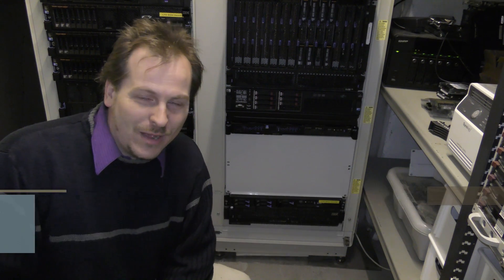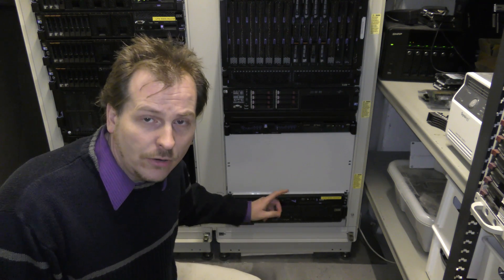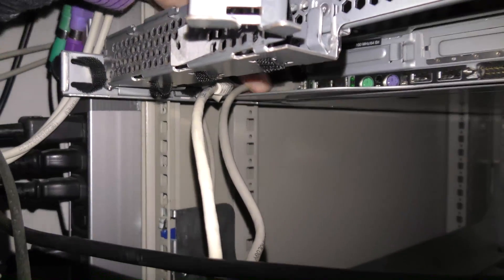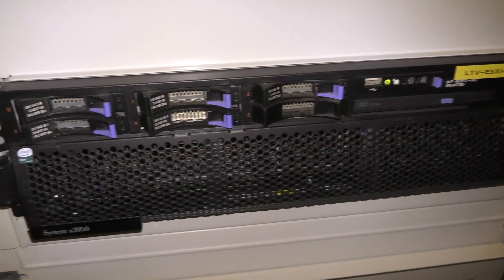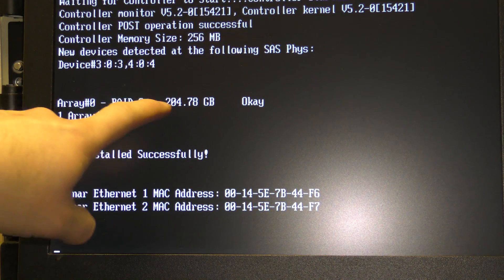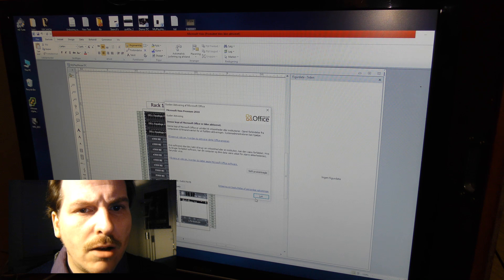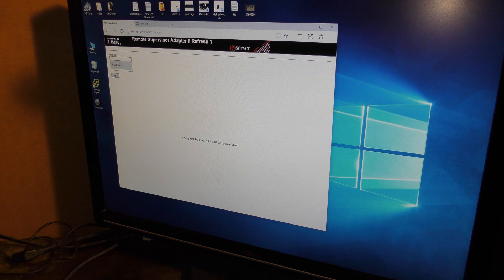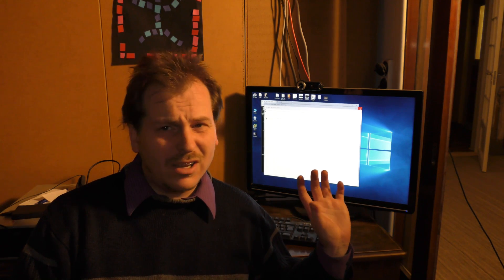Preparing IBM System x3950 X3 for new IT Apprentice - 320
The IBM System x x3950 X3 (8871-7RG) is not a new server any more,, and few parts are available

This server was  Announced 2006/04/25 and available a little month later 2006/05/10 but only sold for about a year,, it was Marketing Withdrawn 2007/03/30

The IBM 8872 System x3950 Model 7RG comes with 2 x 2.67 GHz Xeon 7020 processors, 2 x 1 MB L2 cache, 2 GB ECC memory, 32-socket capable, open bay, two power supplies, rack, and language support based on the part number.

Description

The x3950 server contains advanced technology that combines scalable SMP-capable power, PCI-X expansion, third-generation Enterprise X-Architecture(TM) (EXA), high availability, scalability, and substantial internal data storage capacity.

Potential benefits include:

Increased performance
Memory availability
System manageability
Simultaneous support for 32-and 64-bit applications with x86-64-bit extensions
IBM System x3950 E server

Functionally identical to the IBM System x3950 server, the x3950 E server supports the same hardware configurations. However, it is supported only as an expansion module to a base x3950 and not in a stand- alone configuration. It comes configured with two empty four-slot memory expansion cards (41Y5000) and two power supplies, but without any processors, memory, disks, or optical drive.

In addition to processors and memory, the six disk bays and six PCI-X I/O card slots in each chassis are accessible. You can add up to a total of 48 hard disks and 48 I/O slots into a 32-socket configuration, eliminating the need for an external I/O expansion enclosure.

Power and scalability

XA-64e(TM) third-generation EXA chipset powering XpandOnDemand(TM) up to 32-socket
x86 64-bit extensions (EM64T) support 32-bit or 64-bit applications on the same platform
Active Memory(TM) with hot-swap support: Memory ProteXion(TM), memory mirroring, hot-swap, and hot-add memory
XceL4v(TM) Server Accelerator cache for high performance with 256 MB per chassis
2 GB of high-speed PC2-3200 double data rate (DDR2) memory; expandable to 512GB in a 32-socket complex
Serial Attach SCSI (SAS) plus optional RAID maximize throughput, ease installation of RAID option card
Six 2.5-inch SAS HDDs, up to 438 GB of maximum internal storage
High-performance integrated dual Gigabit Ethernet built-in high-speed networking with support for latest technologies
Remote Supervisor Adapter II Slimline
3U rack-optimized, tool-free chassis that strikes the balance between rack density and ease of maintenance
Third-generation EXA features

Advanced third-generation Chipkill ECC memory controller to help correct single-, two-, three-, and four-bit memory errors
Memory ProteXion and memory mirroring support
Active PCI slots, hot-add and hot-swap adapters
Hot-swap drive bays and redundant fans to replace select components without powering down the server
Two hot-swap, redundant power supplies
Predictive Failure Analysis (PFA) on processors, memory, fans, power supply, and HDD options to help warn of problems before they occur
Innovative Light Path Diagnostics and top access design; easy to service and configure
Note: (1) When referring to hard drive or tape backup capacity, GB stands for one billion bytes. Total user capacity may vary depending on operating environments.

Note: (2) IBM sends a technician after attempting to diagnose and resolve the problem remotely.

Note: (3) For information on the IBM Statement of Limited Warranty, contact your IBM representative or reseller. Copies are available upon request. For the latest information on safe and effective computing, visit: